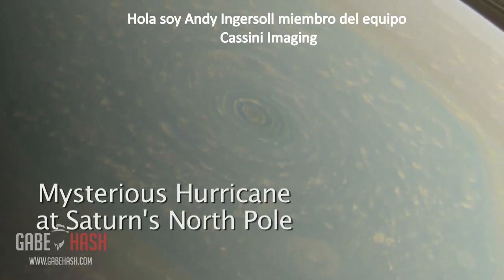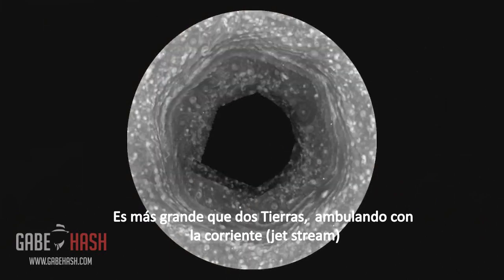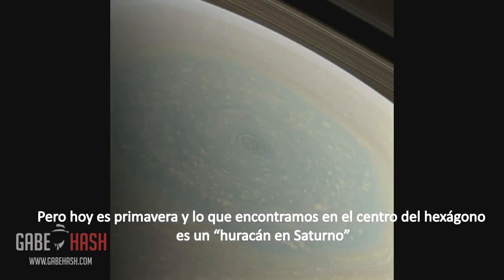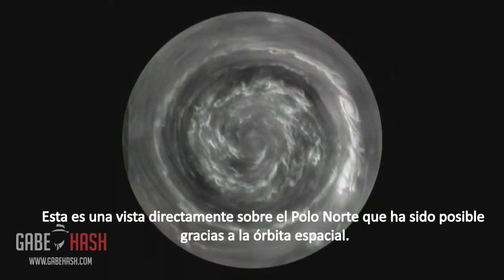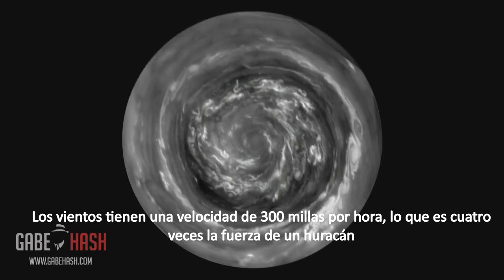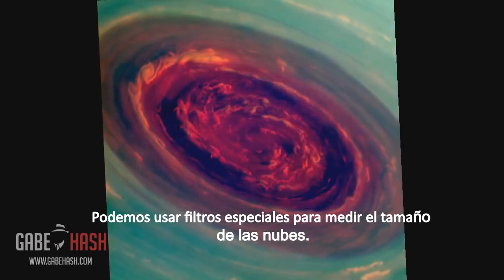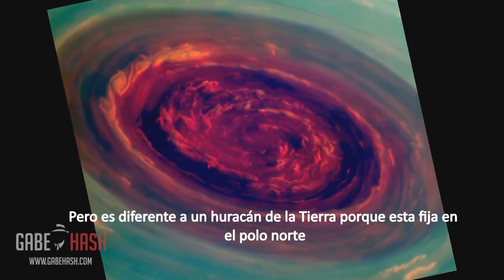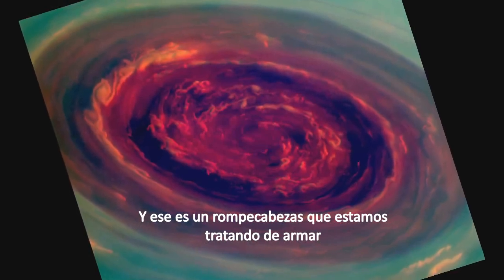MISTERIOSO HURACÁN EN EL POLO NORTE DE SATURNO 30 DE ABRIL 2013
PAGINA WEB

Saturno: Estas nuevas imágenes y video del huracán Saturno tomadas por la NASA's Cassini probe, muestran que el ojo de la tormenta es de 2,000 kilometros (1250 millas) de ancho y alrededor de 20 veces más grande que una típico ojo de huracán de la Tierra.( Continua